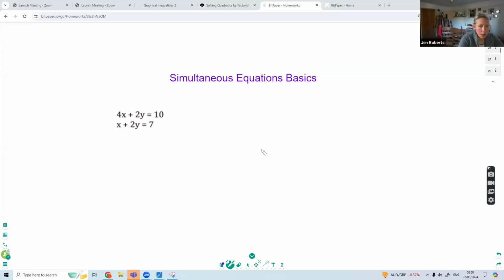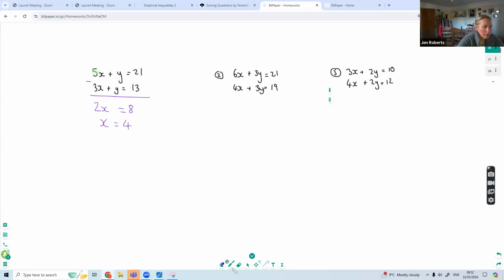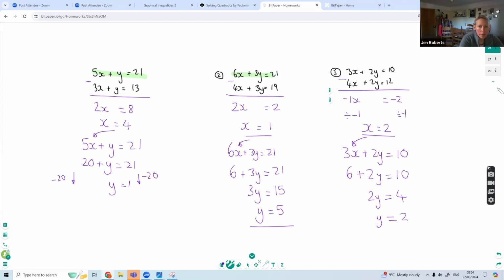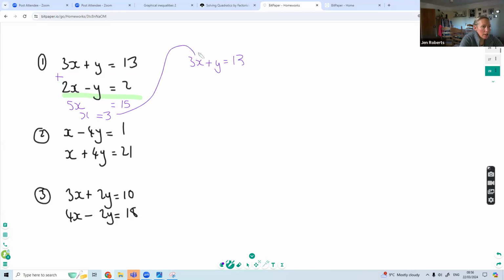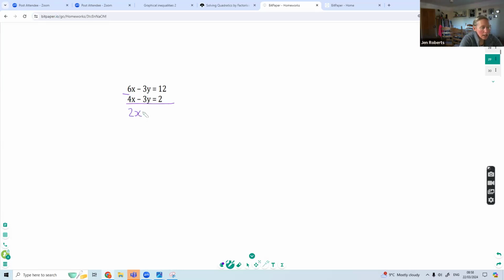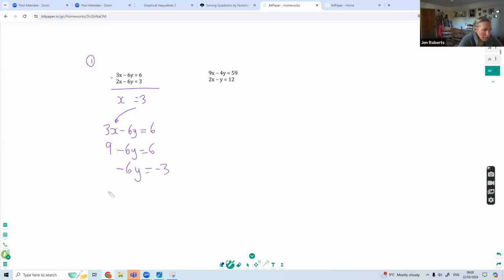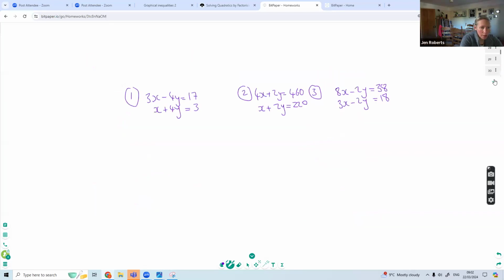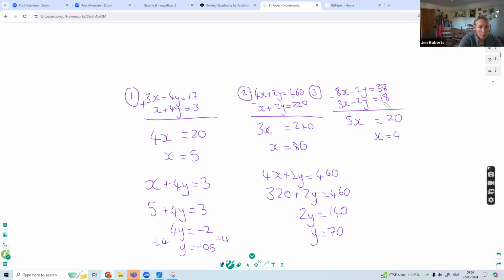Simultaneous Equations (basic)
Part (1) simultaneous equations, deciding when to add or subtract.